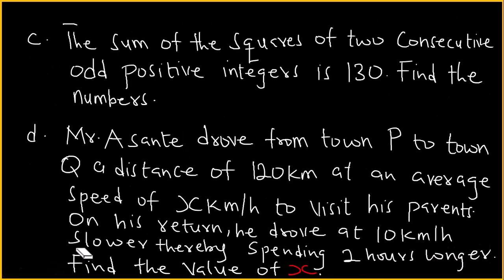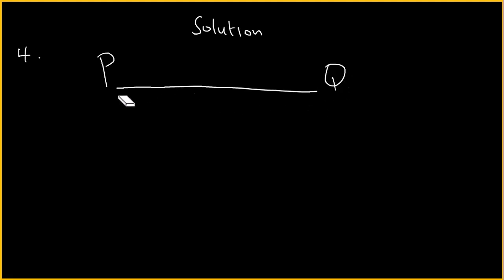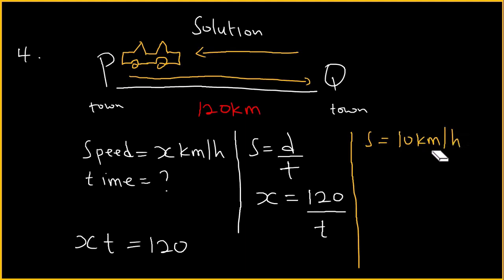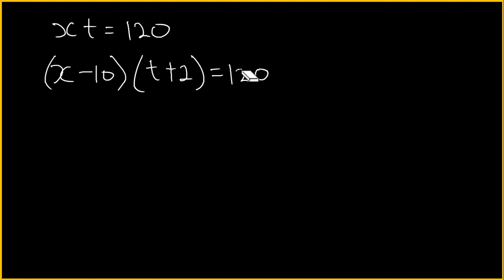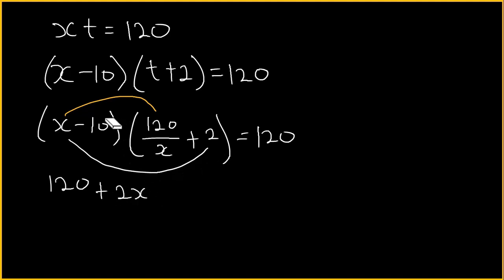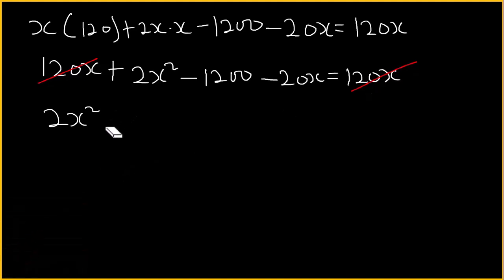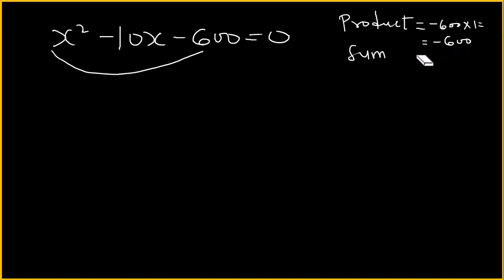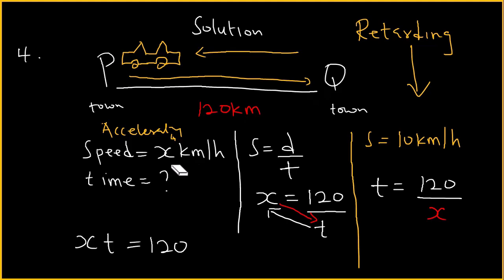🚗 Solving Speed, Distance & Time Word Problems with Quadratic Equations | Math With Father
Welcome to Math With Father! In this video, we solve a real-world quadratic word problem involving Mr. Asante’s journey between two towns. This is a classic speed-time-distance question that leads to a quadratic equation—and it's perfect for WAEC, NSMQ, and general math prep.

🔍 What You'll Learn:
How to identify variables from a word problem

How to derive a quadratic equation from a speed-time-distance scenario

Step-by-step substitution and simplification

How to solve the quadratic equation using factorization

How to interpret the correct root based on context

How to express unknowns algebraically

How to eliminate variables to isolate x

How to simplify and solve: x² – 10x – 600 = 0

Why x = 30 km/h is the correct solution for Mr. Asante’s initial speed

📚 Let’s make Math and Science a reality—one concept at a time.